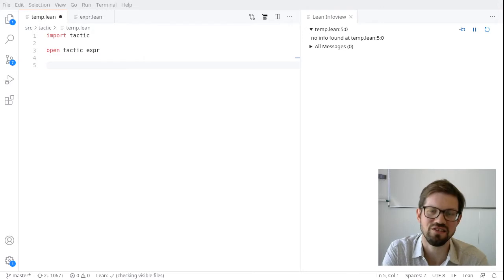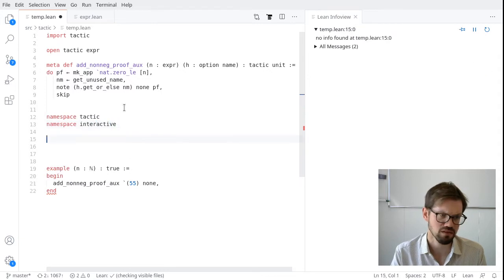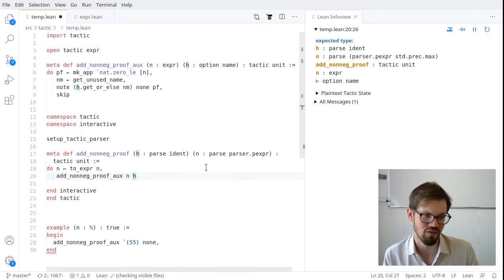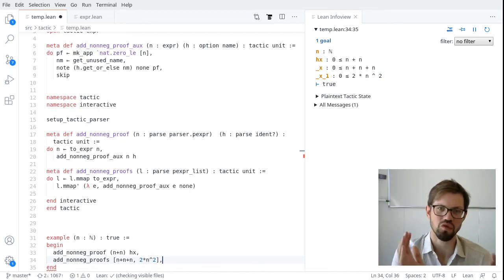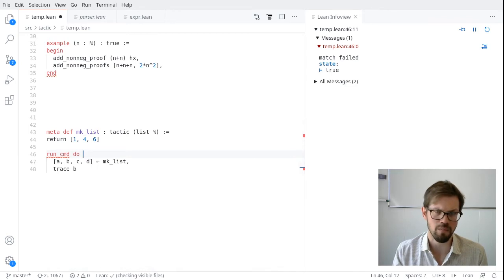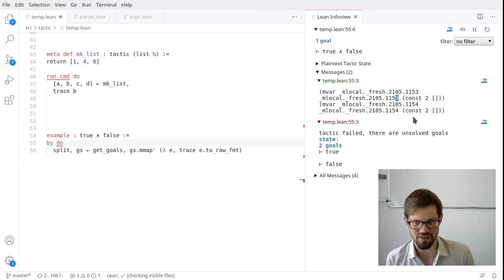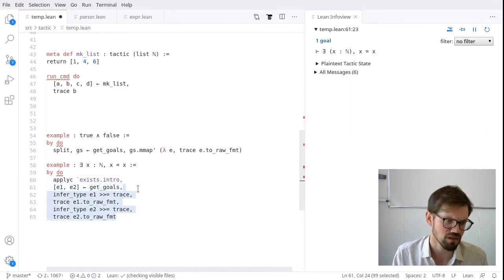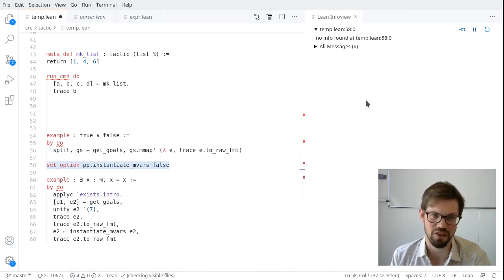Metaprogramming in Lean 3 tutorial: video 6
A series of videos about writing metaprograms and tactics in the Lean proof assistant.

This video covers what's going on "under the hood" when you write proofs using tactics.

This series was recorded for the workshop Lean for the Curious Mathematician 2020:

Presenter: Robert Y. Lewis

For a written introduction to metaprogramming in Lean, we recommend chapter 7 (and earlier if necessary) of the Hitchhiker's Guide to Logical Verification: